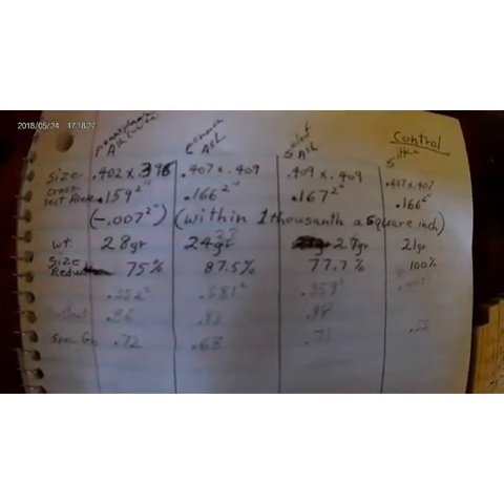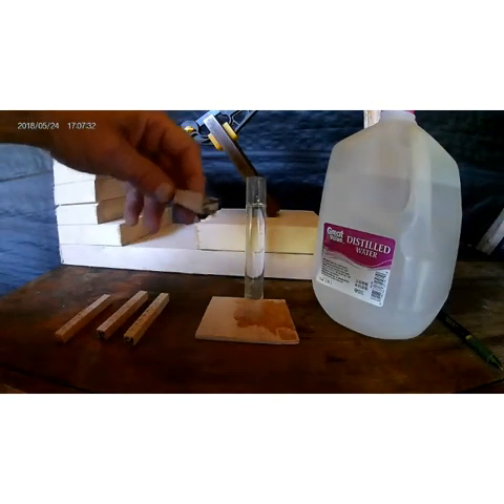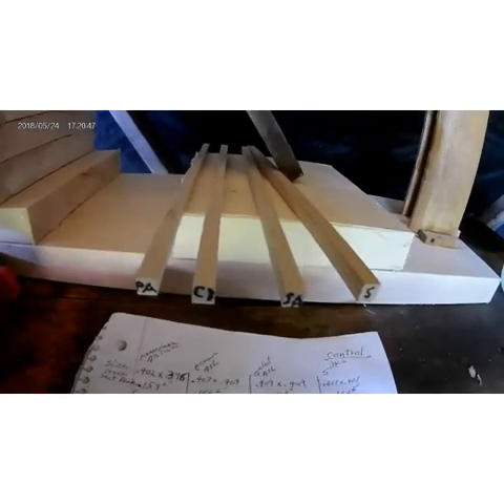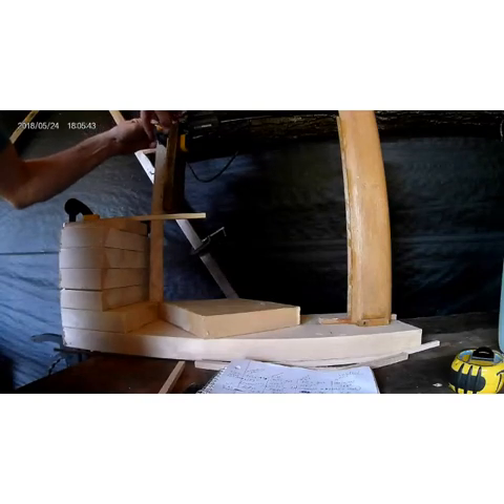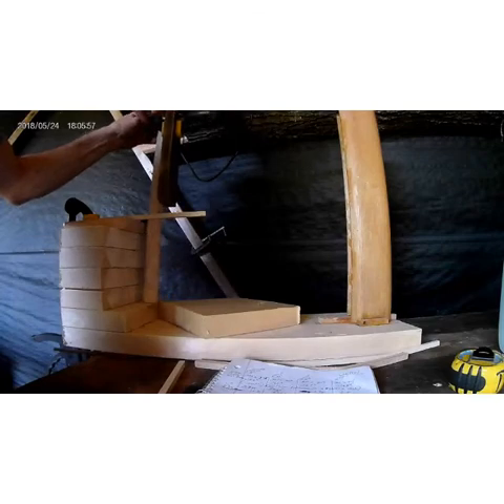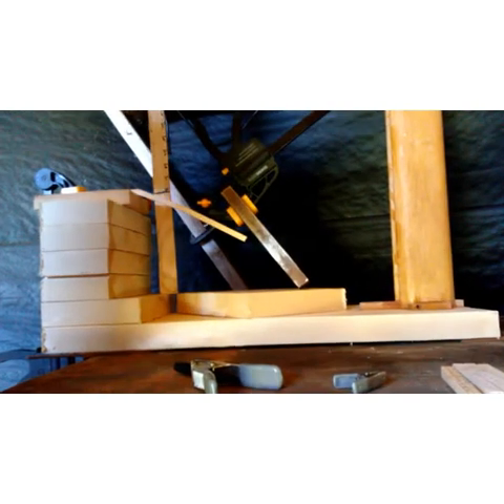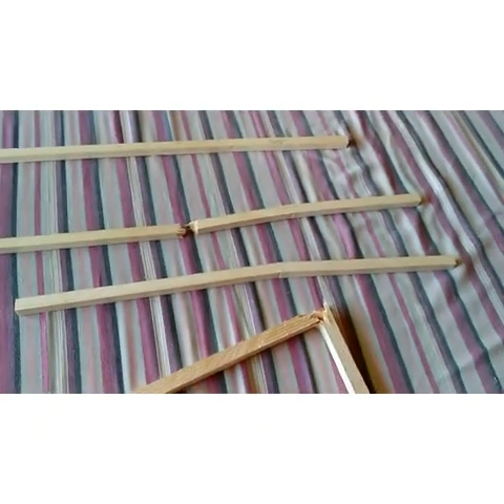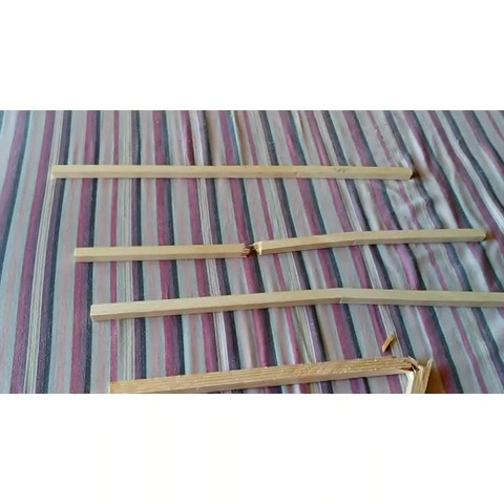Ash vs Sitka spruce drop test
NACA report 354 gives test results for aircraft wood. It's results show that White Ash is superior to Sitka for aircraft structures. According to my many comparative tests I believe they underestimate the superiority of ash to sitka.
Correction- you only need to reduce the size of Ash if you're building an ultralight.
A 400 lbs-800 lbs plane will only be 15-20 lbs heavier if built with Ash, and would be 3-4 times stronger.